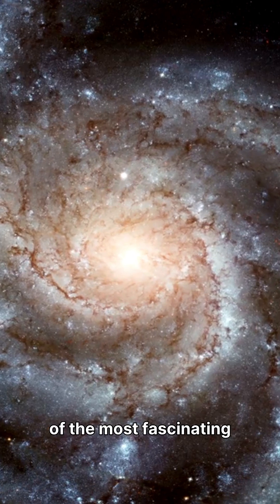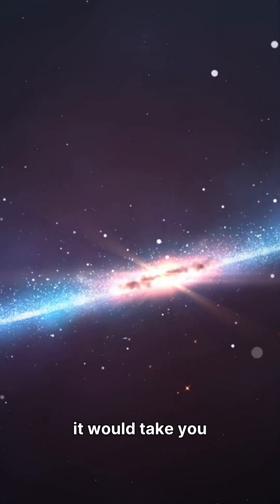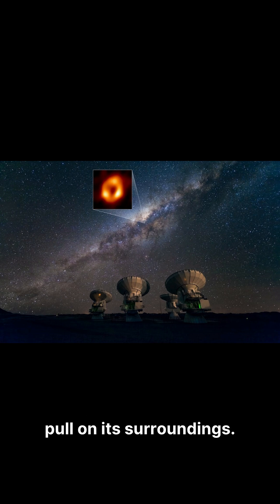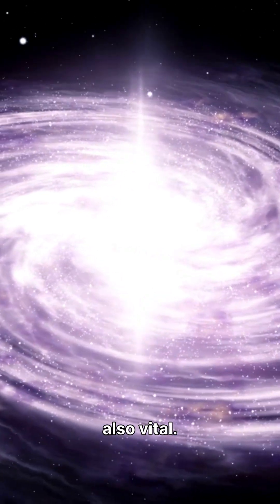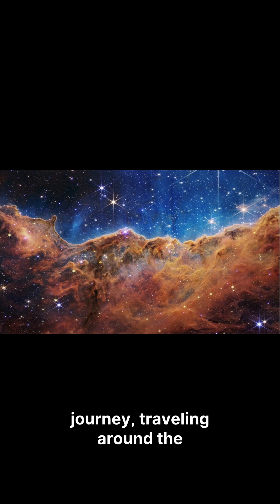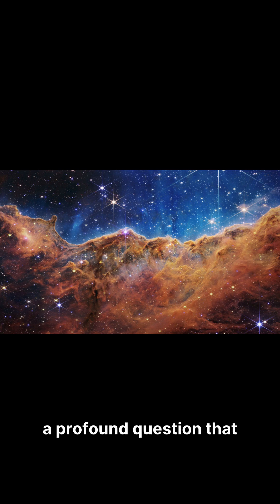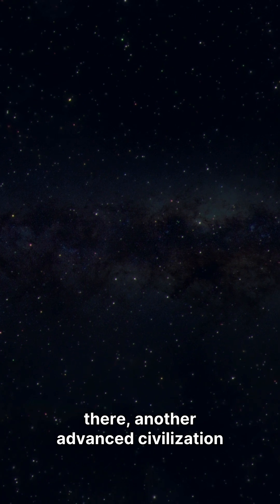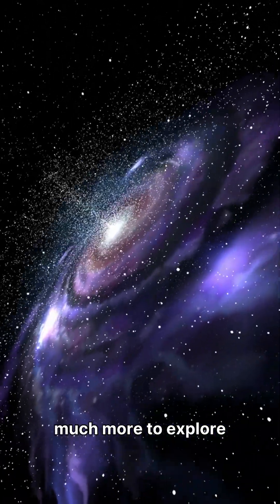Milky Way: The Secrets of Our Home Galaxy 🌌✨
Discover the Milky Way like never before. Learn what's at the galactic center, where our Solar System is located, how stars are born, and why we might not be alone in the universe.